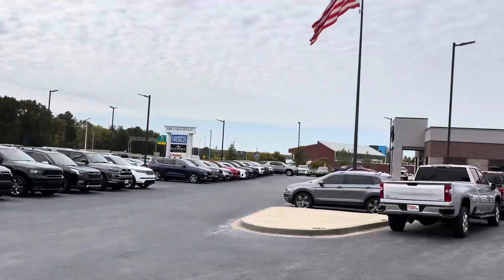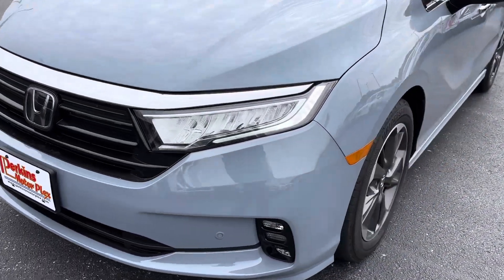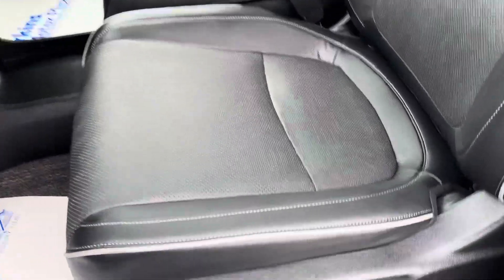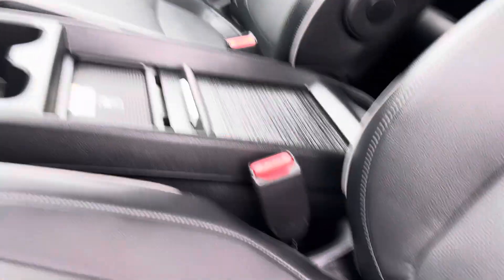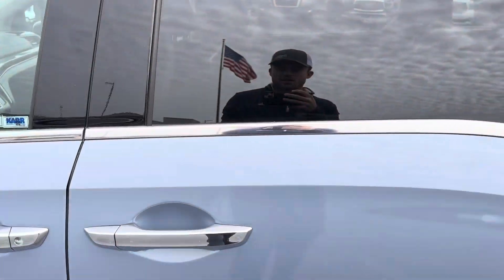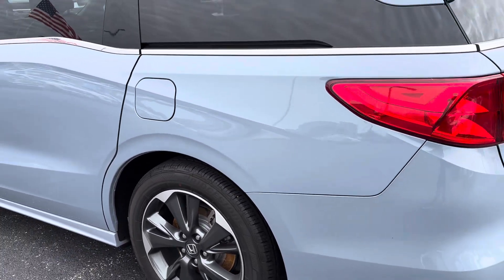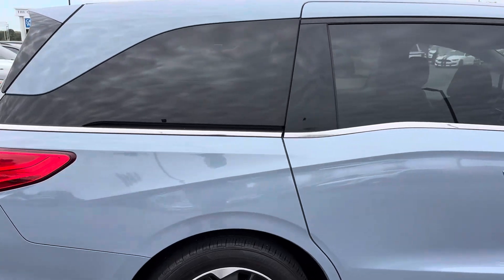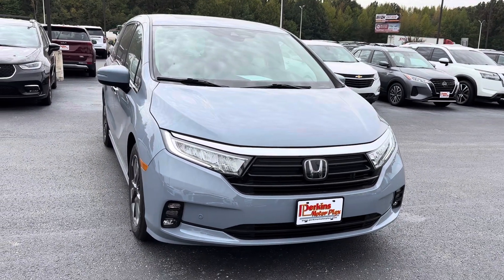2023 Honda Odyssey Elite #014851